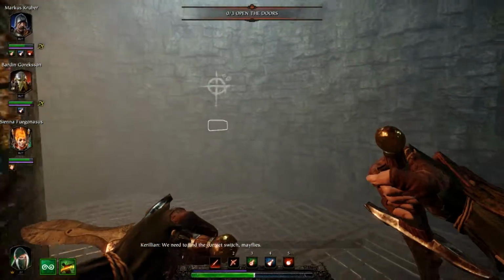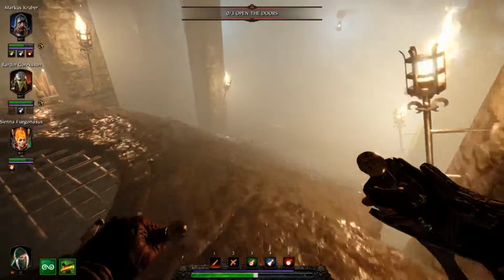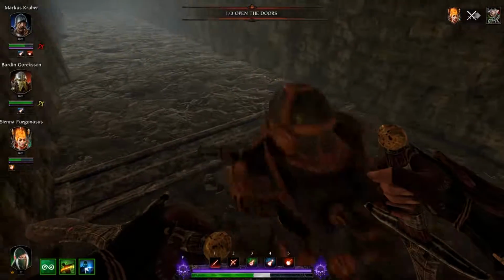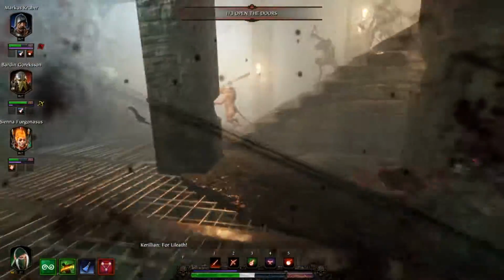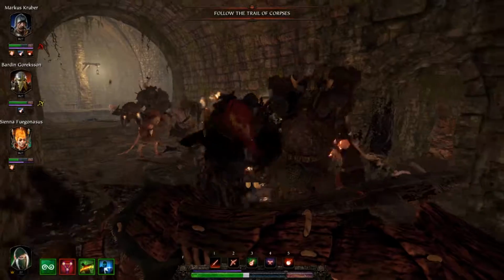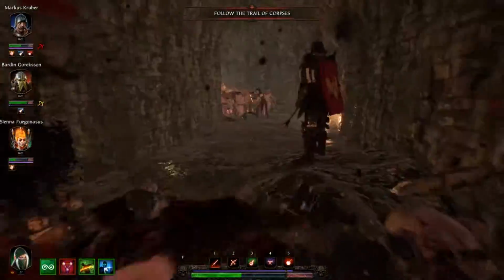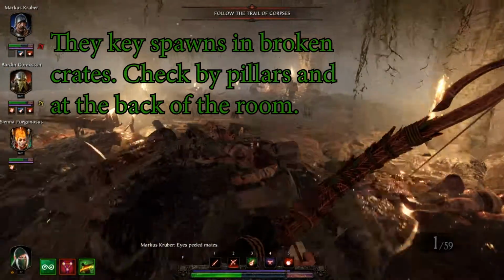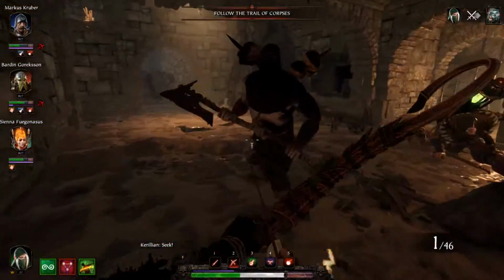Convocation of Decay - Vermintide 2 - Kerillian Waystalker #2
Convocation of Decay is next in line on our Waystalker's journey!

We battle through the sewers of Helmgart to discover what's happening at the Shallyan Hospice. Stormvermin, stormfiends, blight stormers and more stand in the way of stopping the chaos mages.

Game Info – Warhammer: Vermintide 2

Our Five heroes have returned to take on an even greater threat. The combined forces of a malevolent and destructive Chaos army and the swarming Skaven horde. Prepare to be challenged like never before as you and your team desperately try to survive the never-ending onslaught. The only thing standing between utter defeat and victory is you and your allies. If you fall – so will the Empire.